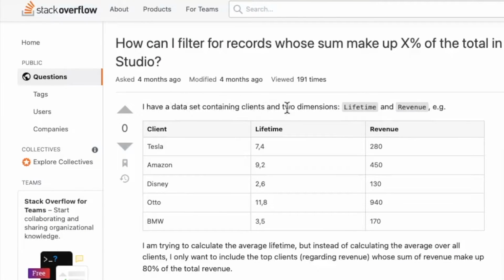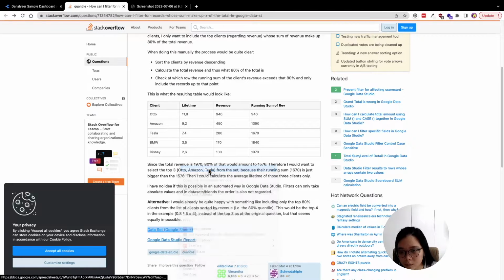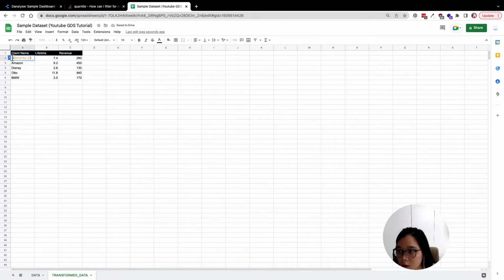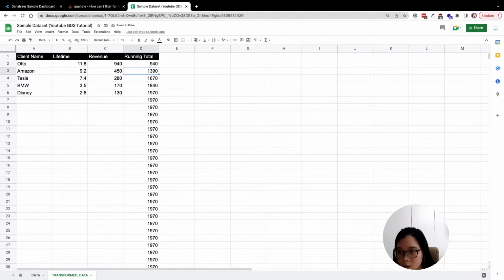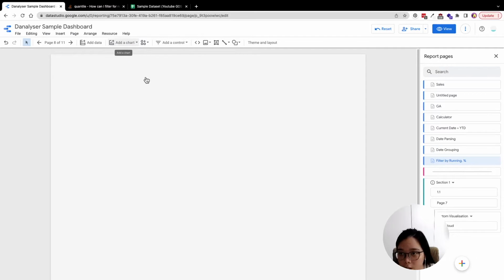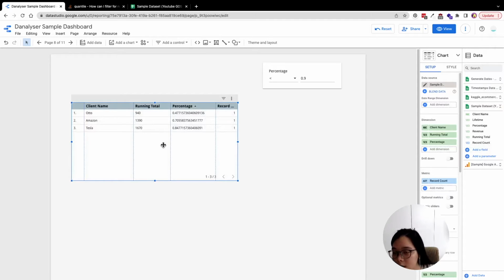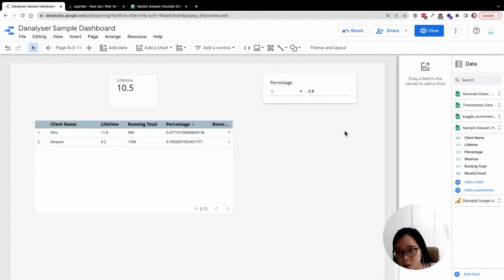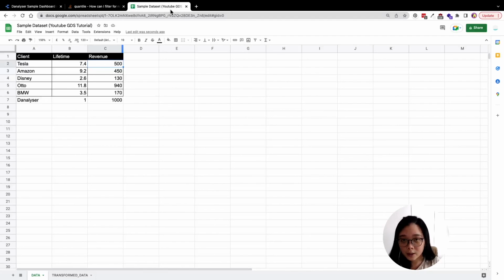A Case Study: Advanced Data Transformation in Google Sheets for Data Studio | Accumulated Percentage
In this tutorial, I'll show you how you can transform your data in Google Sheets before importing to Data Studio to achieve more complex calculation/data cleaning process. Advanced SQL-Like Formula (QUERY) is the key to achieve this result :)

We are going to use an example provided by my subscriber and work on it together in this video (Find link below) ! Timestamp are included below so you can feel free to skip.

This is the link to the question so you can feel free to follow along!

00:00 Our Challenge 💪🏼
02:54 Data Source
04:15 Step 1: Copy Data to Another Sheet
04:55 Step 2: Sort Dataset (QUERY Formula)
05:36 Step 3: Calculate Running Total
07:15 Step 4: Calculate Accumulated Percentage (%)
09:00 Setup Data Studio Report & Result
13:50 Add-Ons: How the automation works?

We uses practical approach and covers almost everything you need to get started in Google Data Studio! Take the course now and shine ✨